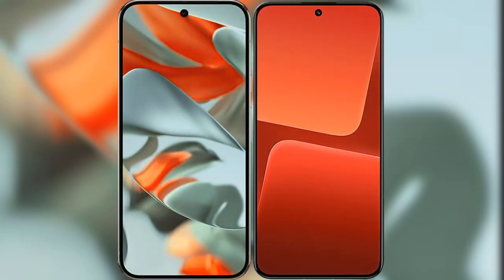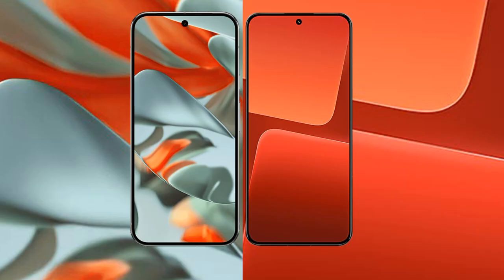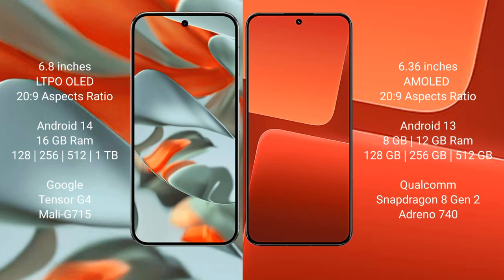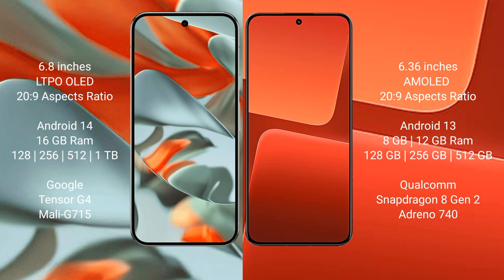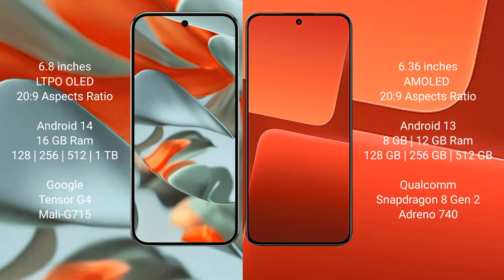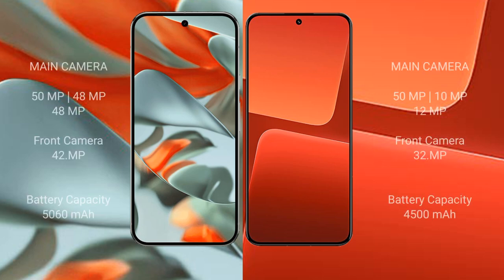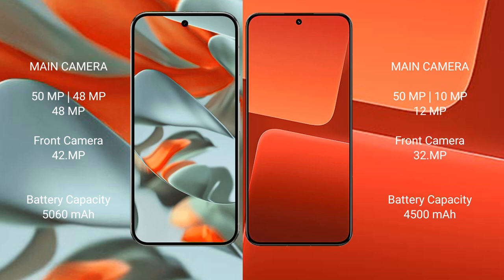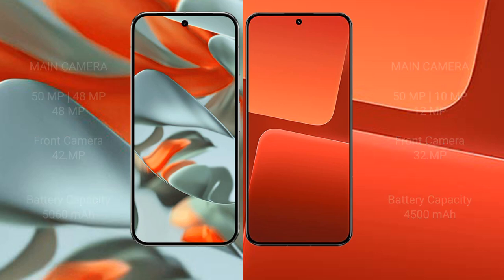Google Pixel 9 Pro XL vs Xiaomi 13 Review